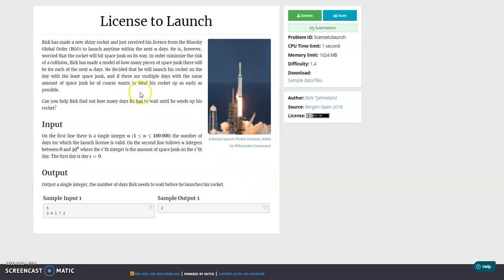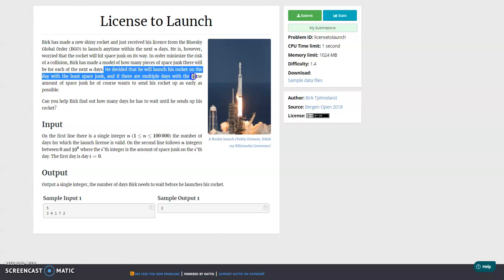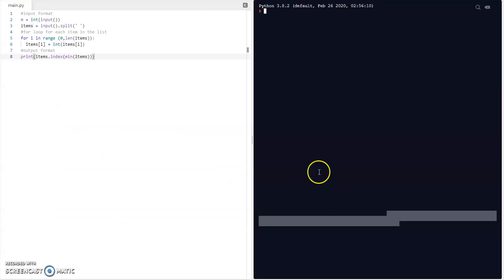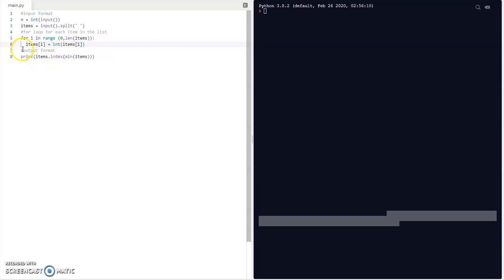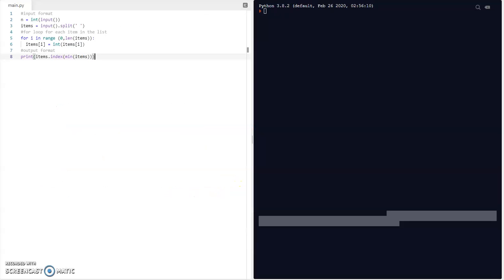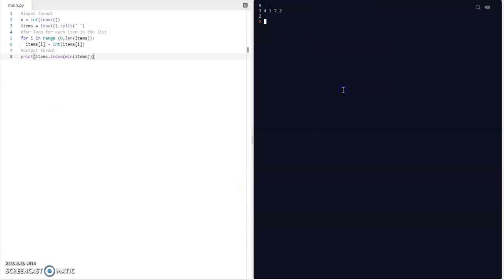License to Launch POTW (12.11.20)